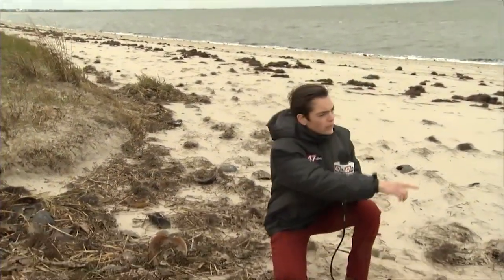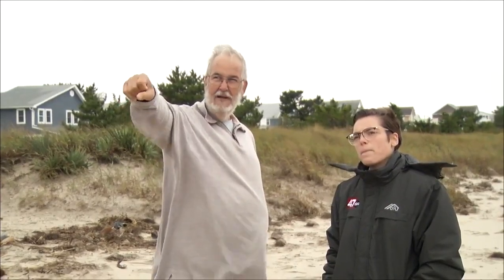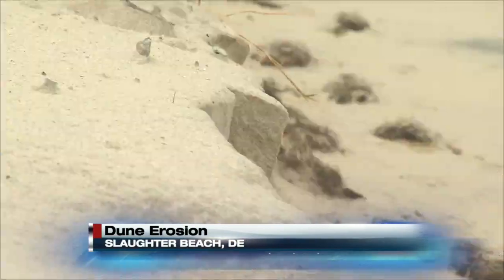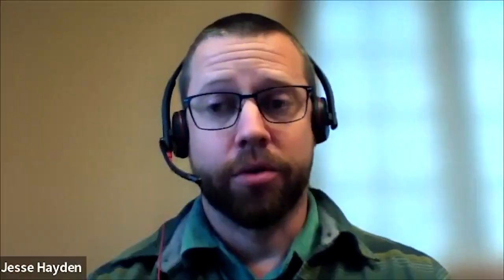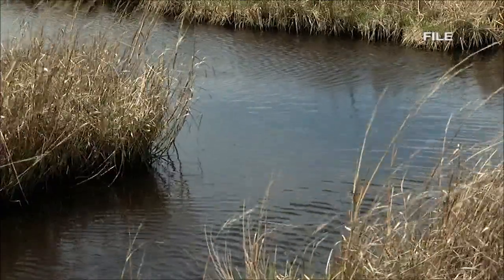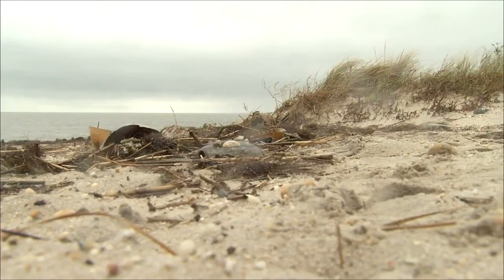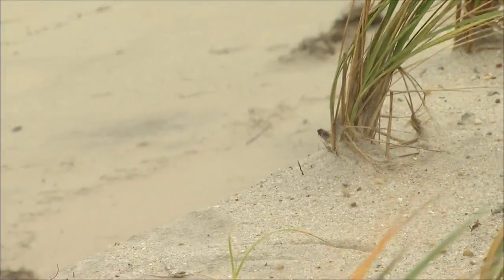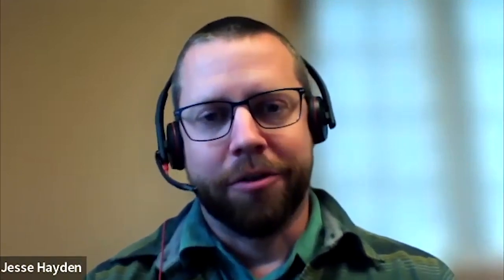Remnants of hurricane Ian slams Slaughter Beach with 10 inches of rain, Delaware storm surge issues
10/5/22 - Slaughter Beach, Del. - @WMDT47news Slaughter Beach residents waking up to more cloudy skies, windy conditions, and cold rain Wednesday morning. But their focus was not so much on the skies above. Instead, they’re keeping a close eye on how much storm surges have eaten away at the dunes. Wednesday afternoon, debris from the ocean could be seen pushed up as far as 20 to 30 yards on the sand.